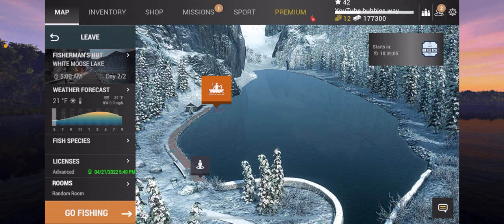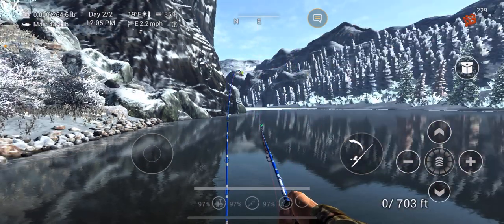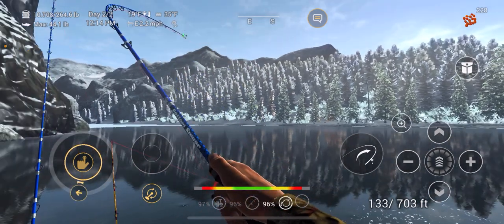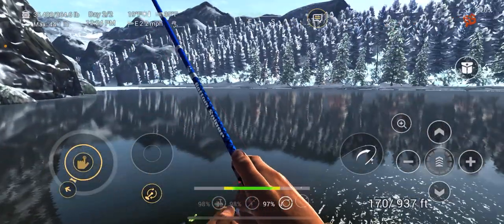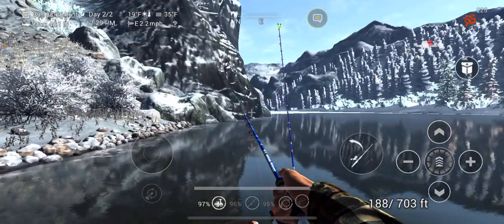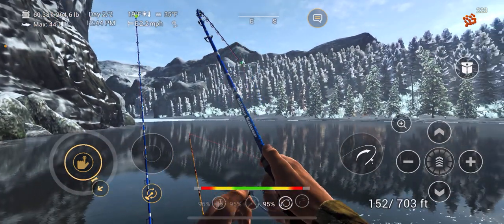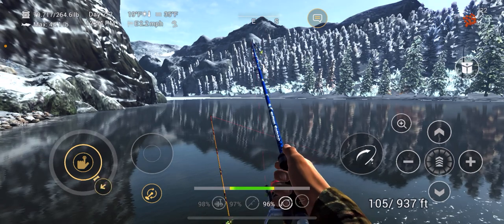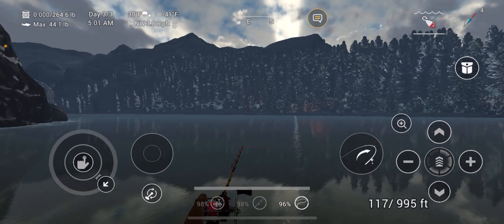Fishing planet 🌎 iOS white moose Lake